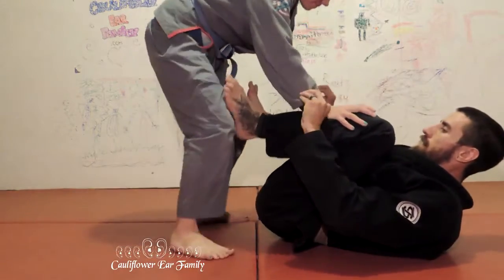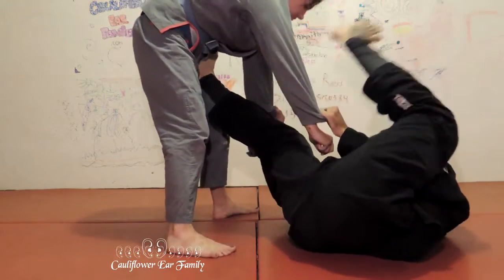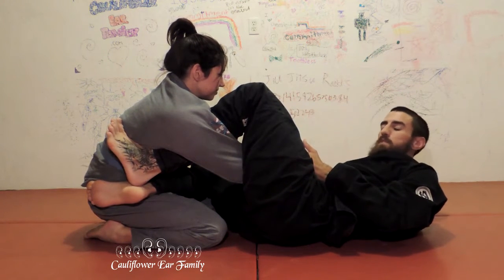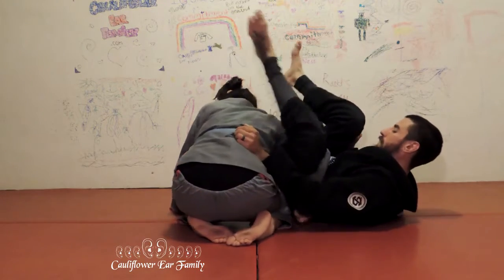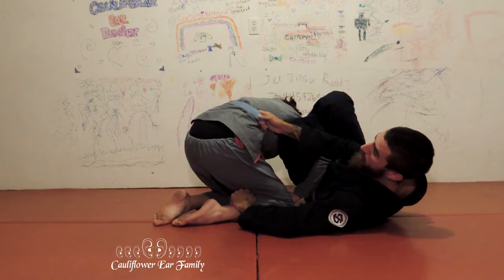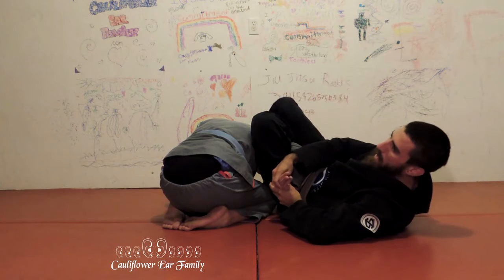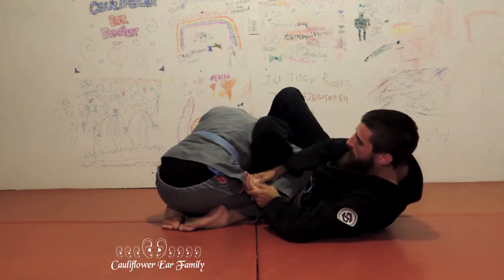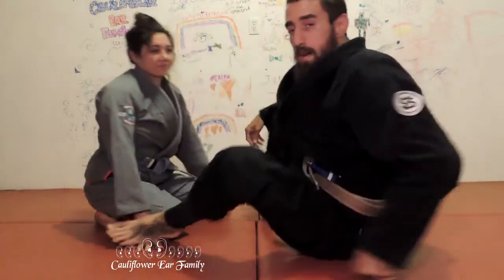Lasso Guard to Twisting Wristlock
Throw back Thursday. Back in my brown belt days. I still hit this wristlock even as a black belt.